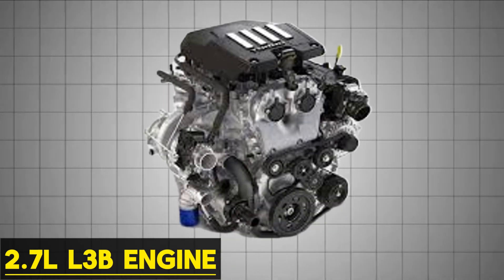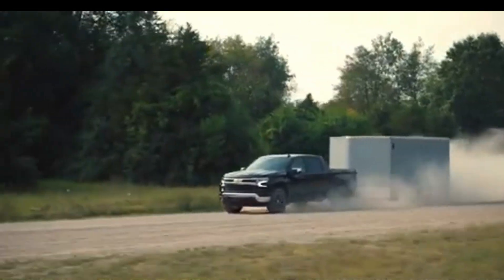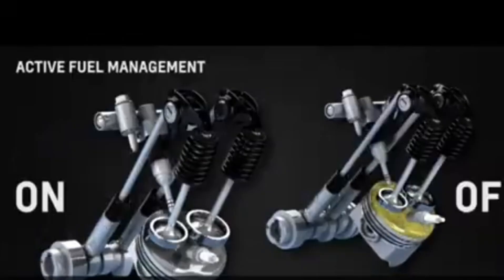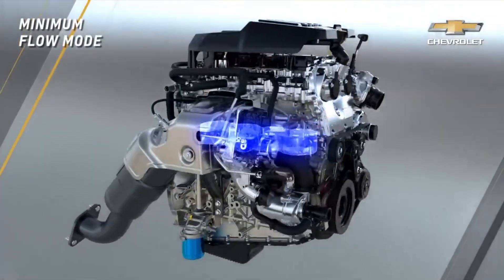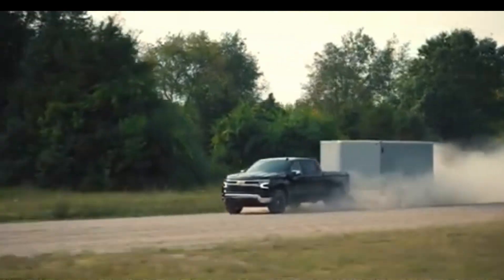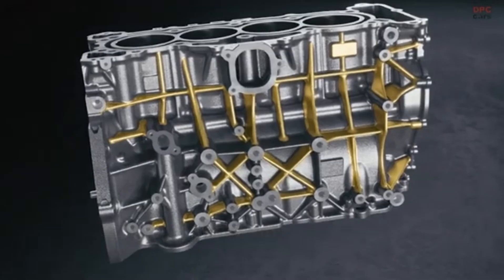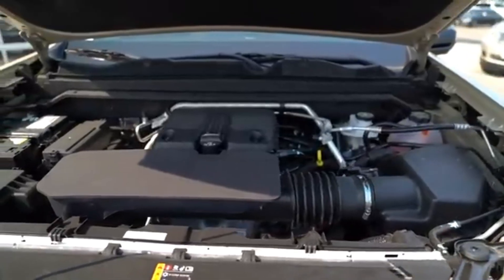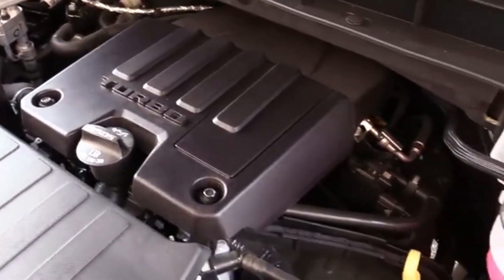GM 2.7L L3B Engine: Everything You Need to Know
The GM 2.7L L3B engine has quickly become one of the most important modern truck engines, powering the Chevrolet Silverado 2.7 turbo and the GMC Sierra 2.7L, also marketed as the TurboMax. Designed as a lightweight yet powerful alternative to older V6 options, this engine delivers up to 430 lb-ft of torque, making it a serious contender for towing and daily driving. In this video, we cover everything you need to know — from performance and towing capacity to common issues, recalls, and reliability insights.If you want the full picture on the Chevy Silverado 2.7 TurboMax and whether it’s the right choice, this deep dive is for you.